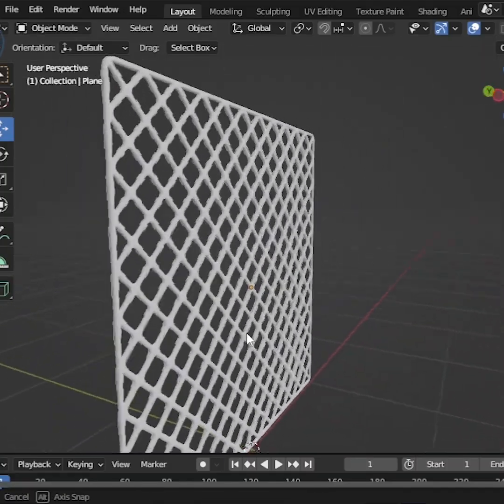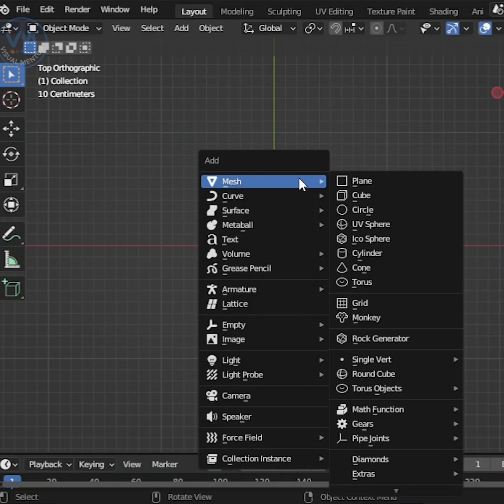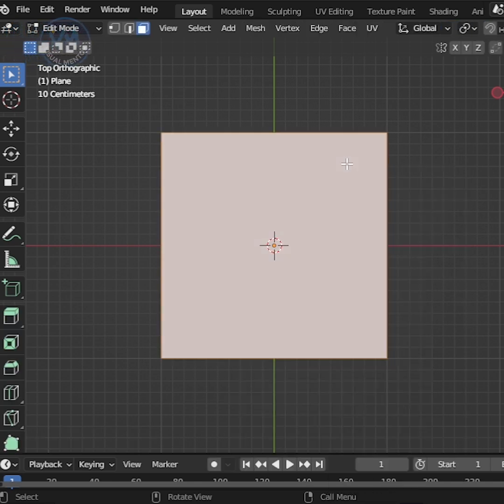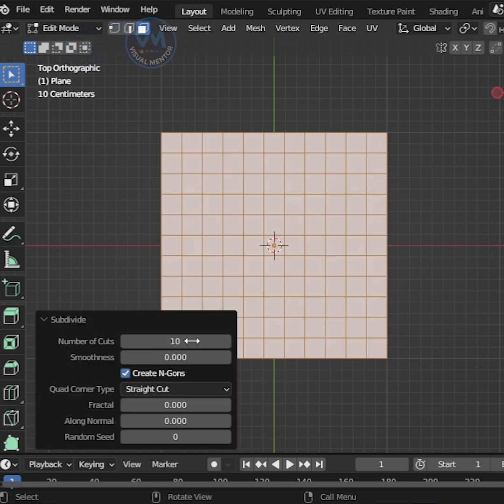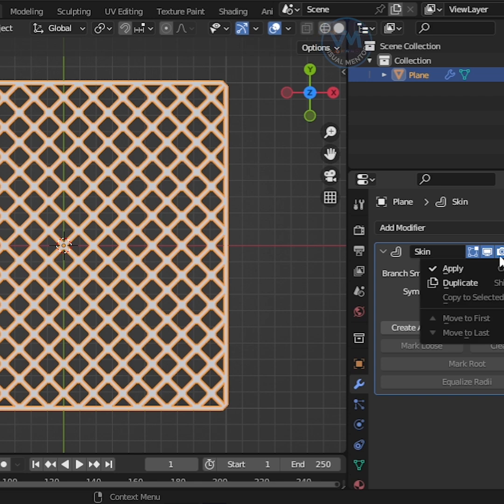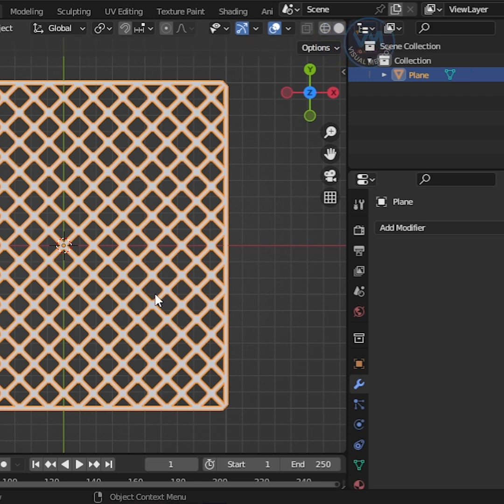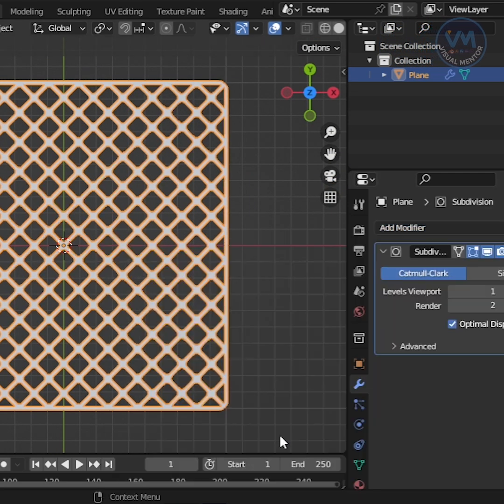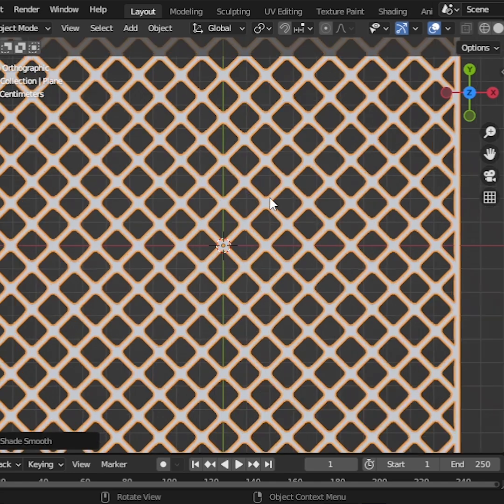How to Create Grid in Blender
How to Create a Grids in Blender
We will move forward step by step modeling and tips in Graphics software. I hope it will give you a clear idea about the topic.